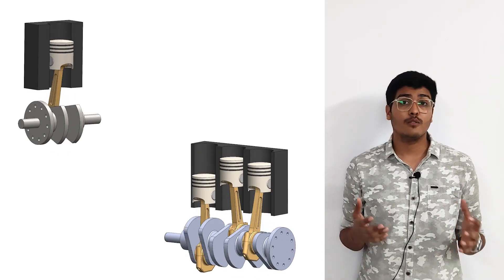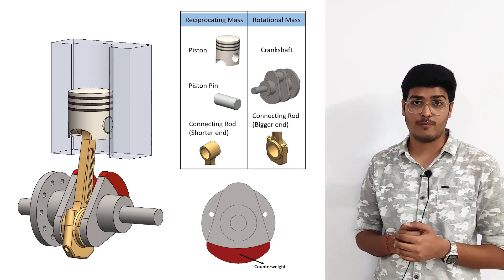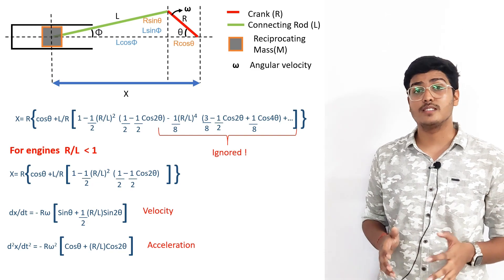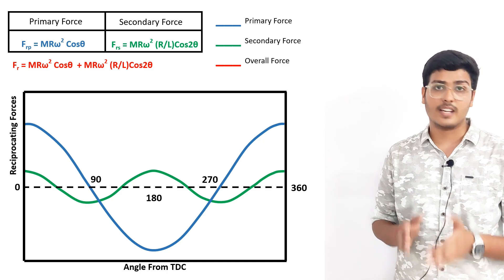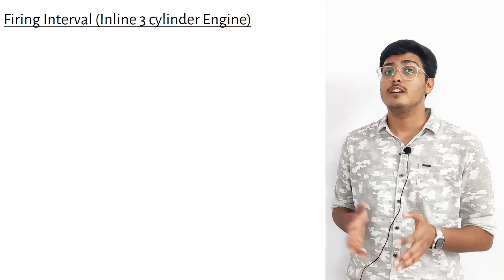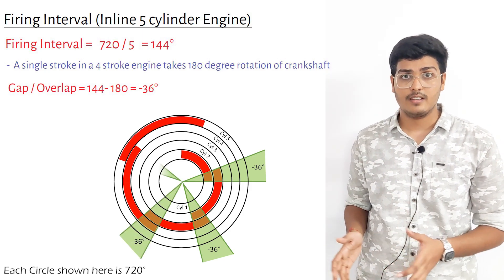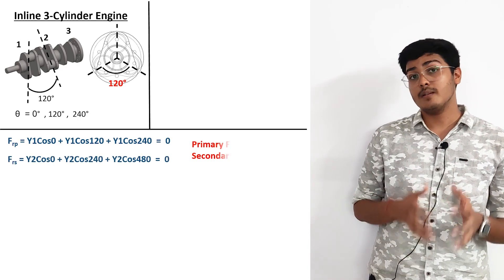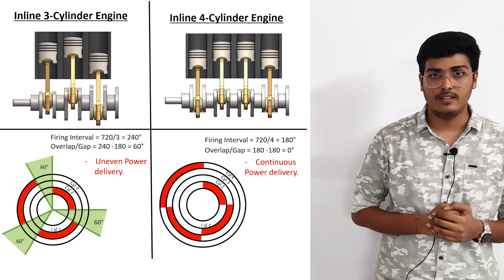Smoothness of Running Engine | Engine Balancing | Firing Interval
In different configurations of engines, which engine is smoothest while running, perfectly balanced and is reliable ?

Finding the smooth running engine on the basis of engine layout and number of cylinders depends on two important parameters:-
1) Engine balancing (Primary force & Secondary force balancing)
2) Firing Interval

In this video , we will learn about the reciprocating force produced in the engine cylinder due to the change in acceleration that causes an imbalance inside the cylinder.
Also we will learn, how we can compare the smoothness of different engines on the basis of firing intervals.